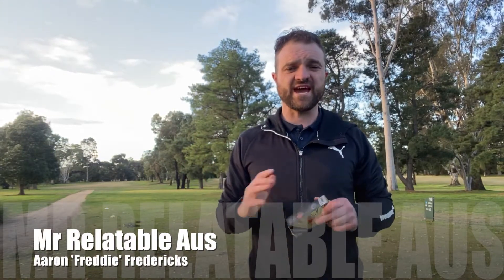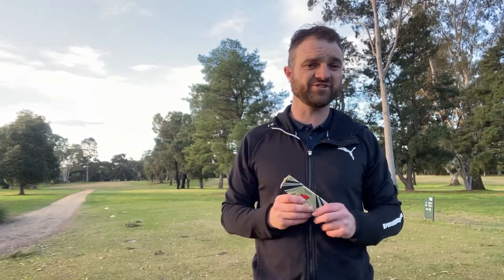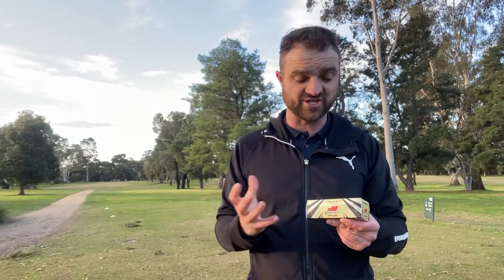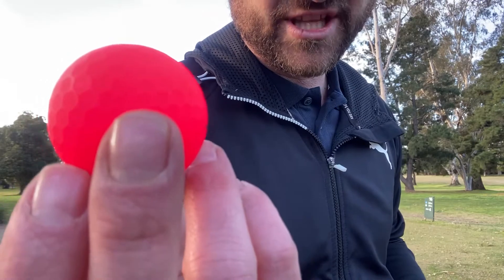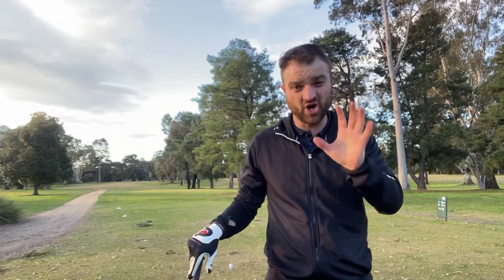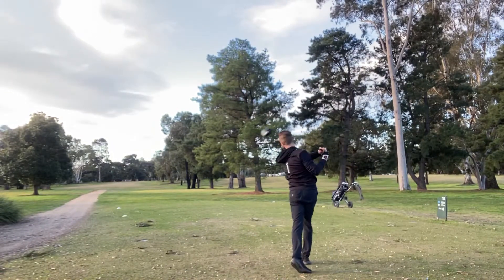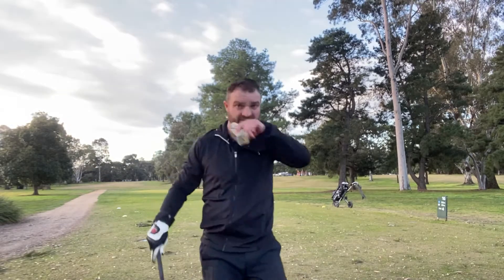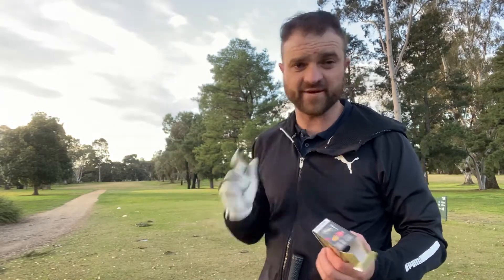Bridgestone e12 Contact Review vs Taylormade RocketBallZ Soft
This is the new version from Bridgestone and a lot of tech is in this ball.